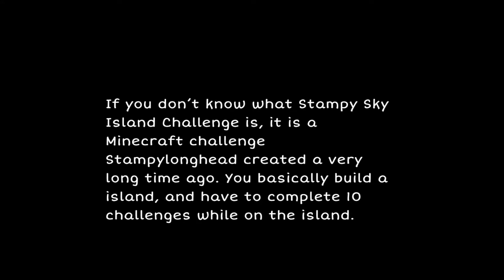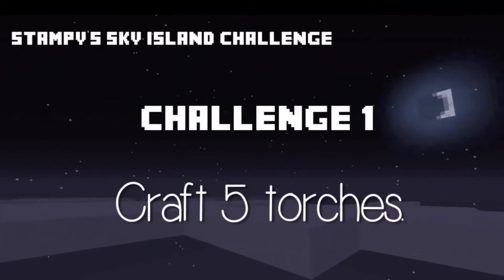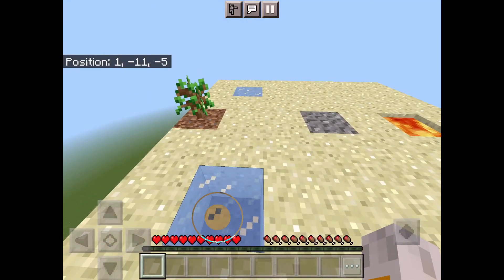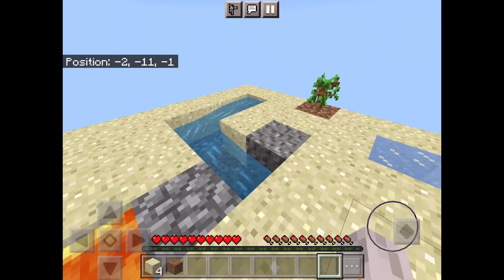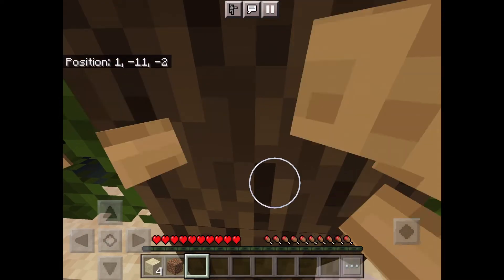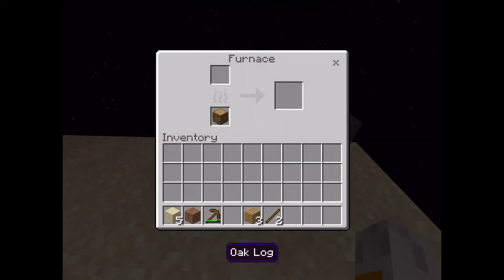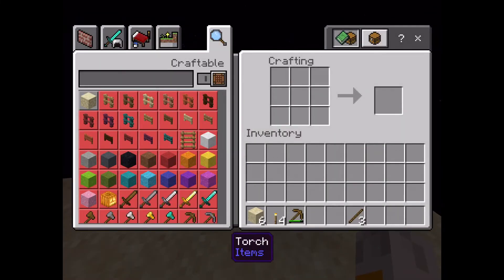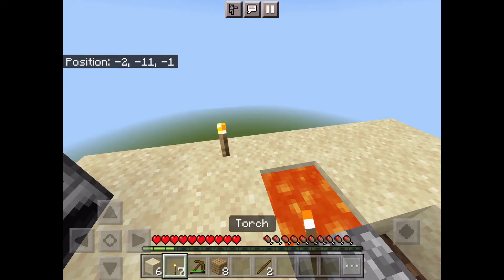Stampy Sky Island Challenge #1 - MrCatcrafter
Welcome to my version of Stampy Sky Island Challenge. In this series of challenges, I have to complete 10 challenges in order to successfully complete Stampy Sky Island Challenge. The rules are simple, no cheating, stay on the challenge you are on, and dont touch the ground unless the challenge says so.

Whats the prize? Bragging rights.

EXTRA: Monday 12pm EST